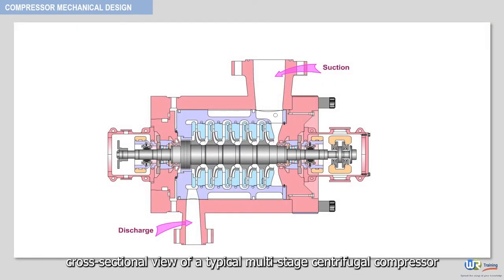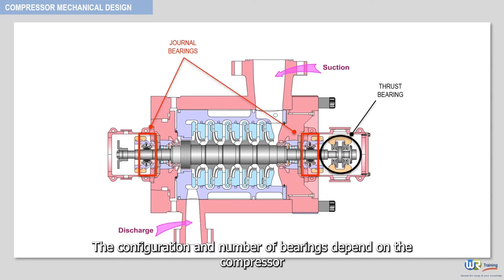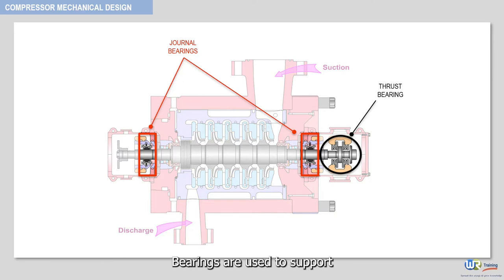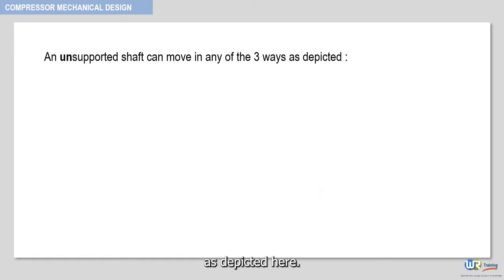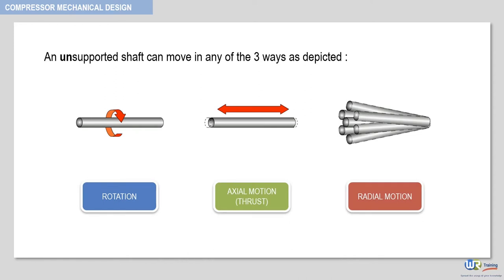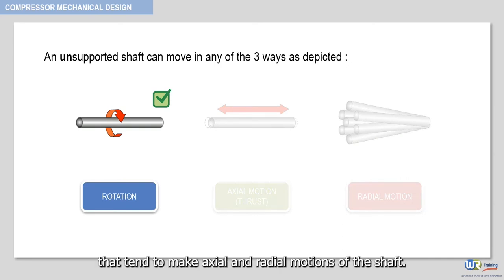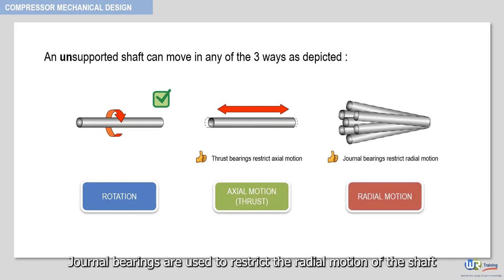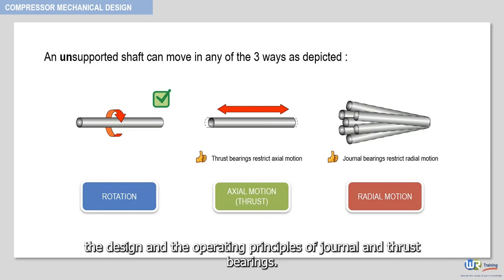Why do centrifugal compressors need radial & thrust bearings ? Rotating equipment basics WR Training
In this video we explain why centrifugal compressors need radial and thrust bearings.

This video is part of our online course: Centrifugal Compressors – Principles, Operation and Design – Rotating Equipment Basics

This training course is designed to provide you with a complete understanding of construction details and functioning of centrifugal compressors. This understanding is a prerequisite for successful operations of your plant and piping system.
The course includes extensive graphics, cut sections and 3D animations. This will give you a virtual practical exposure on centrifugal compressors.
The objective of this course is threefold :
1. Break down for you all the centrifugal compressors operating principles into easily digestible concepts like compressor head, performance curve, system resistance, surge, stonewall, etc…
2. Illustrate through 3D animations and cut-sections the main compressor mechanical components like impellers, shafts, bearings, seals, etc…
3. Provide guidelines and best practices for operation, maintenance and troubleshooting
This training course also covers other types of compressors like axial compressors, rotary screw compressors, reciprocating compressors just to name a few.
The objective is to observe the similarities in both performance and mechanical aspects of various types of compressors.
So after enrolling in this course, you will not only learn valuable information on centrifugal compressors but also a great deal on other types of compressors.